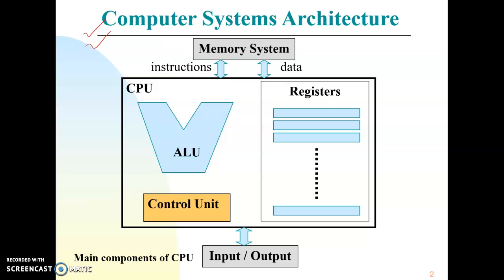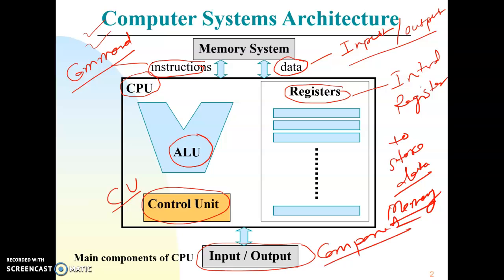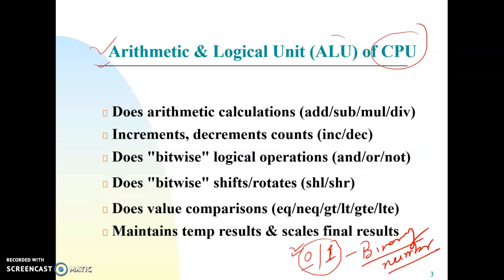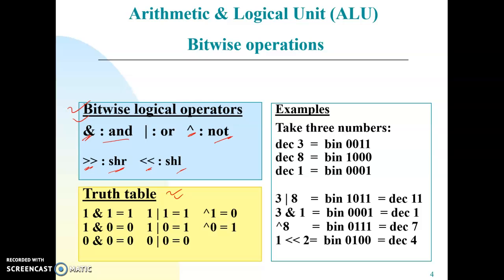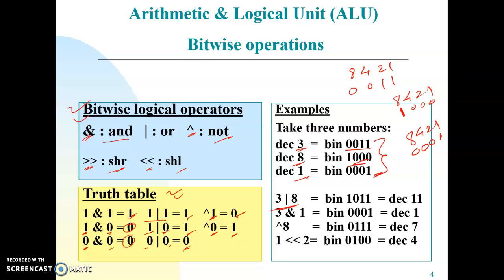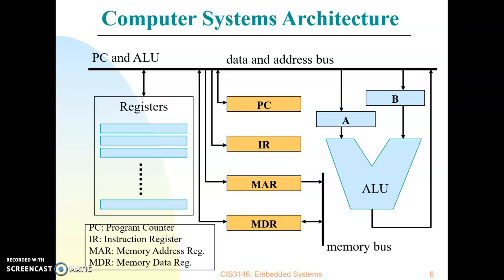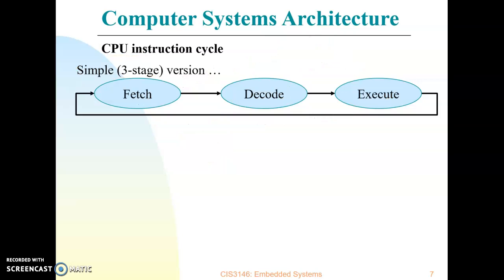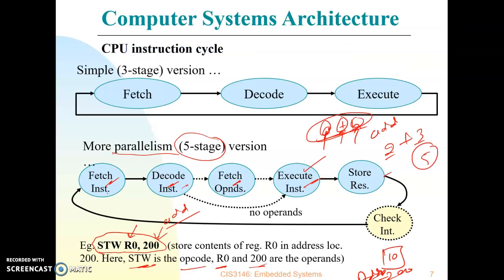CIS3146 Week-3 Computer Architecture Part-1